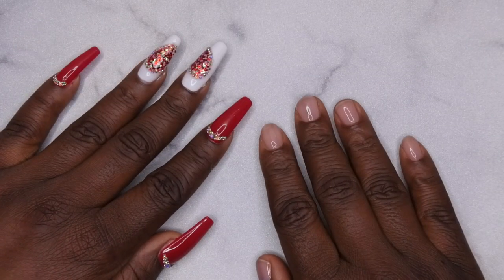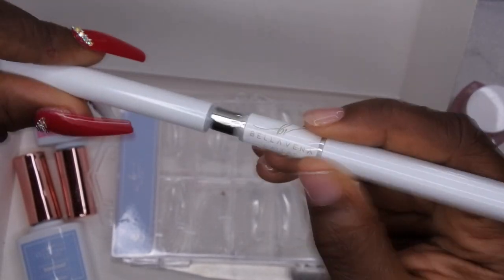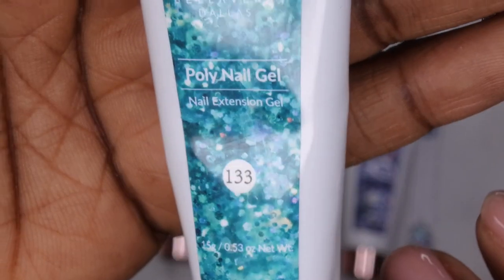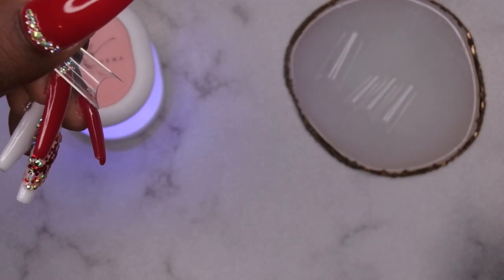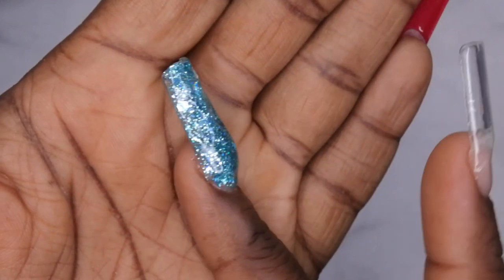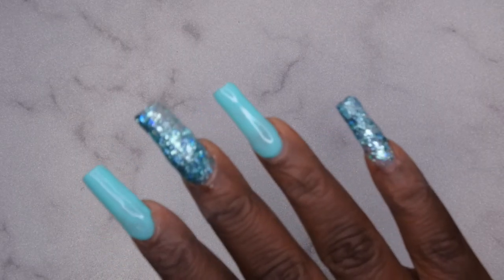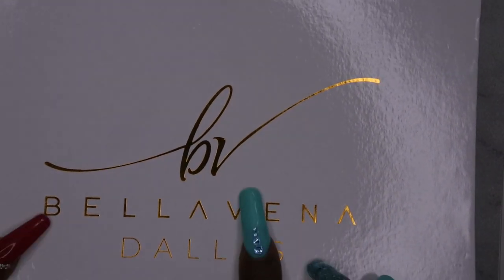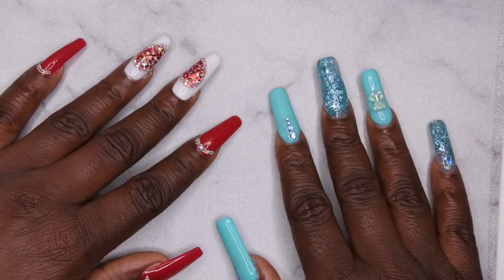Beginner Friendly Polygel Nail Tutorial | Double Dip Polygel Kit | Bellavena Polygel Kit | DIY Nails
Hello happy people. Today I'll be testing out a polygel kit from Double Dip/Bellavena. This Dazzling kit is so stunning. You all are going to love the look I create with this kit.

Click the link below to check out the Double Dip website!

Bellavena Nail Tip Kit
3D Nail Molds
Beetles Foils and Foil Glue